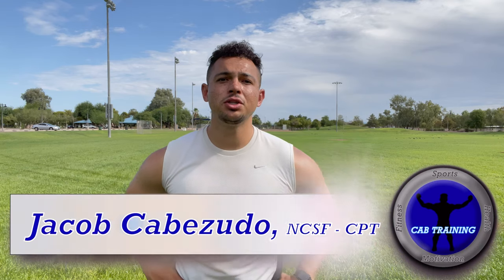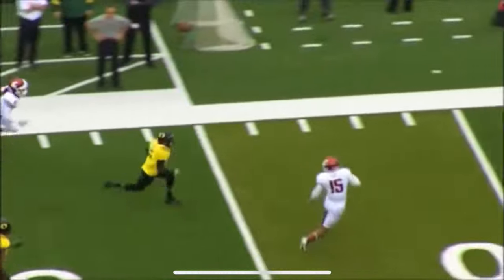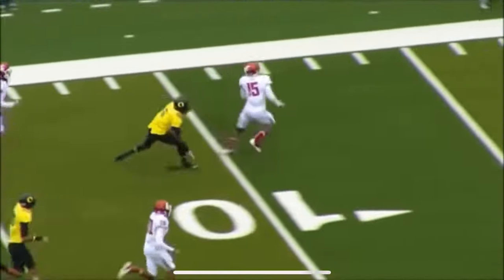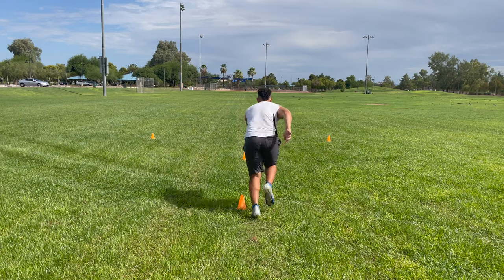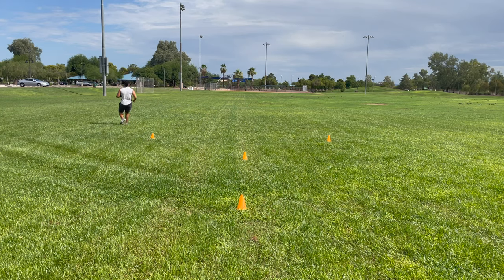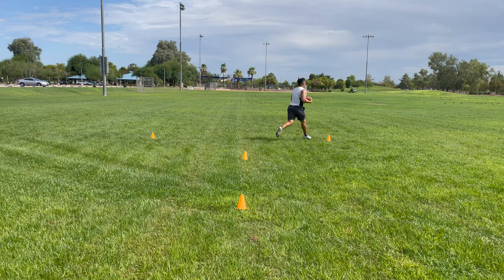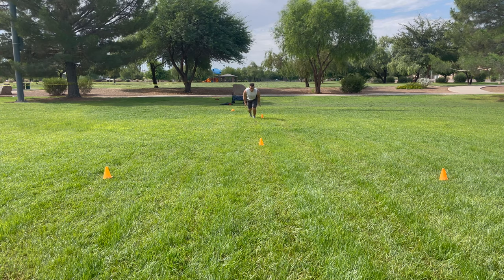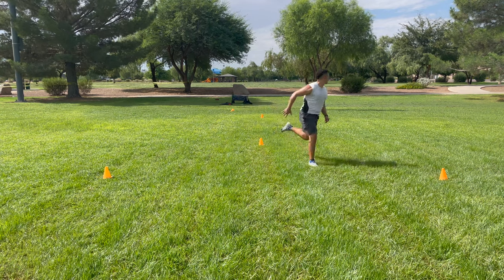How to do a SPEED CUT | Make Quicker Cuts | Speed and Agility For Football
In this video, I will go over how to do a speed cut. Speed cuts help us make defenders miss and create separation in coverage. A speed cut is great for ball-carrier moves and route running. Speed cuts help on post routes, corner routes, and juke moves.